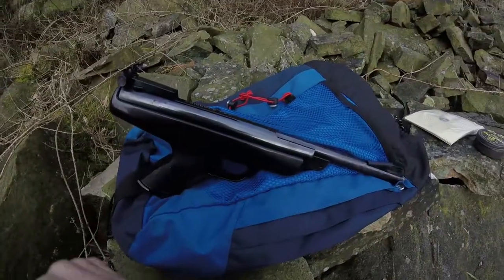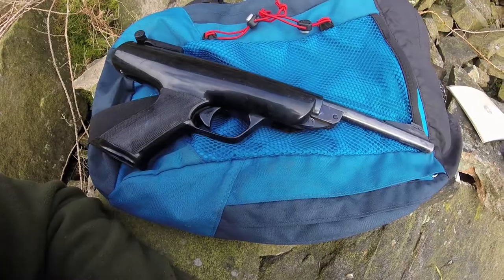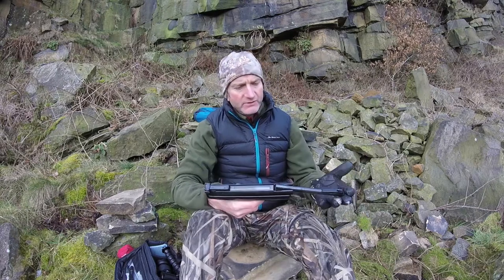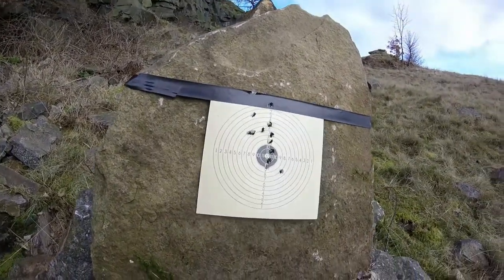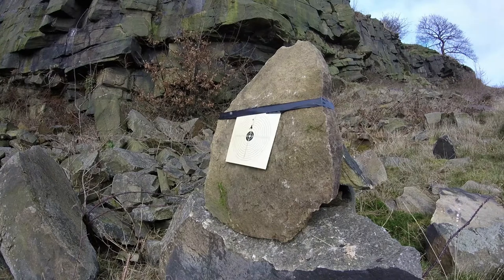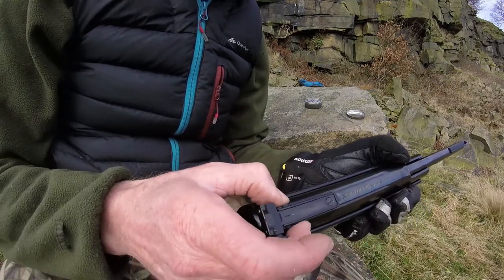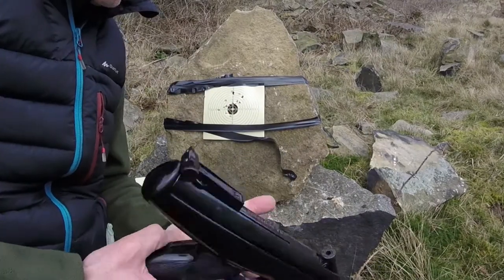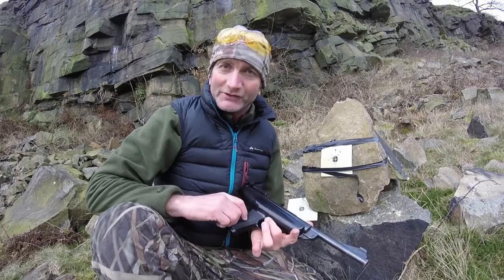BSA Scorpion air pistol review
The BSA Scorpion .22 air pistol. A classic British air gun